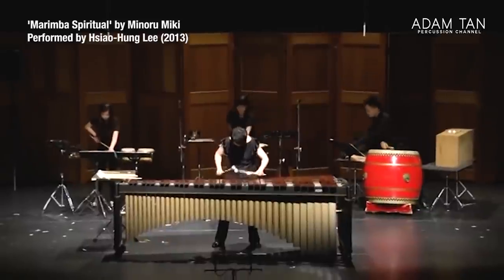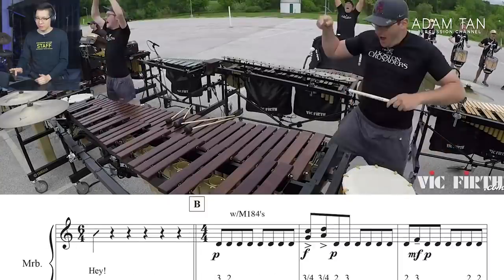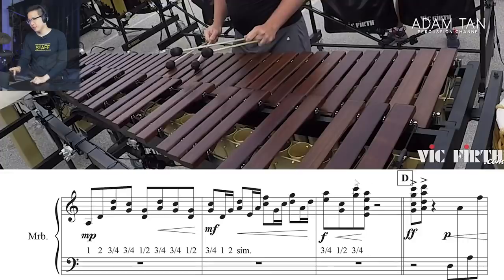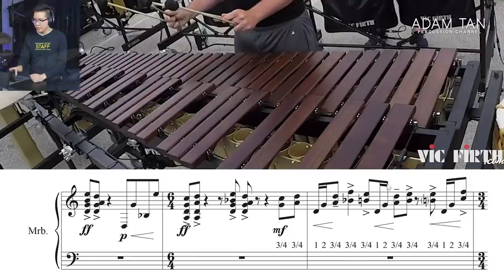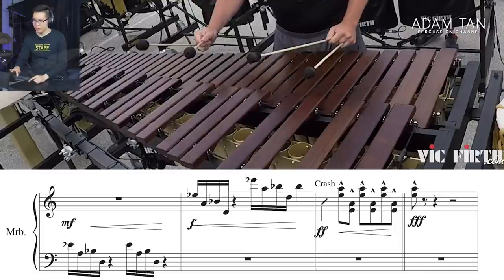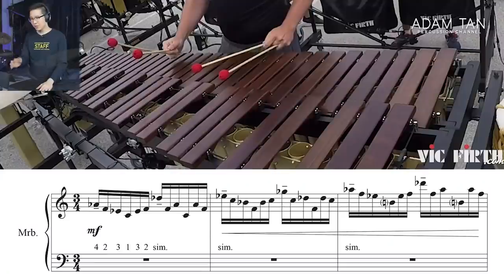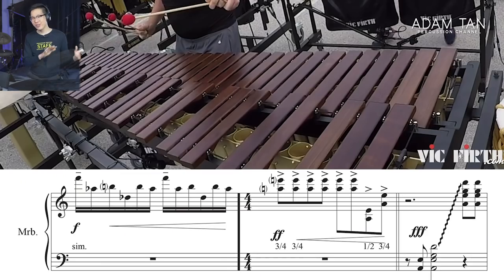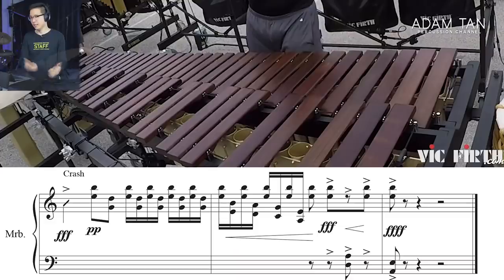Classical Percussionist Attempts To Play MARCHING MUSIC... 🥁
★★ BECOME A STUDIO VIP/ARTIST ★★
★★ FOLLOW ME ★★
★★ OTHER LINKS ★★
★★ SEND ME ANYTHING HERE ★★
Adam Tan
AUSTRALIA
★★ FOLLOW MARIMBAFEST AUSTRALIA ★★
Well this was a fun one to make! Thank you for recommending this show to me, it's really interesting to try new styles of marimba repertoire and since I've been watching so much marching content on this channel, I thought it would only be fair to prove that I CAN actually play ok and not just talk all the time haha. Hope you enjoyed the breakdown and the final result :)

★ TIMESTAMPS ★
0:00 Introduction
0:16 Start of episode
2:13 PLAYTHROUGH: Boston Crusaders play 'Marimba Spiritual'
4:29 FULL ANALYSIS: How I learned it / any difficulties / is it the same as the original?
20:34 PERFORMANCE: Me playing with the Boston Crusaders